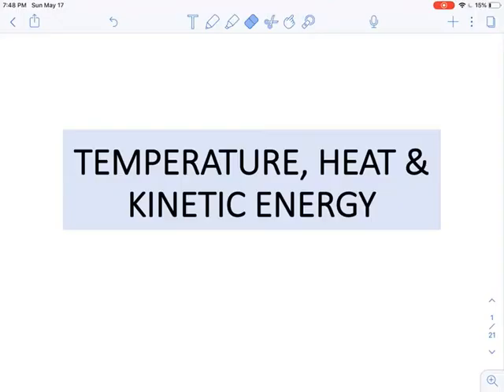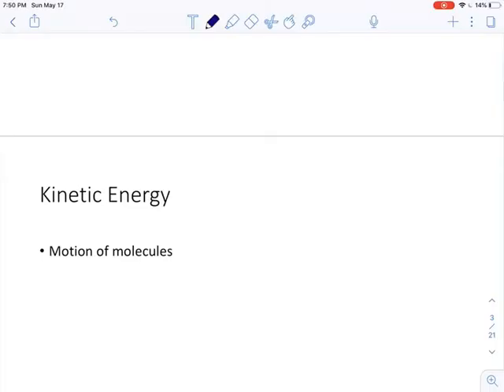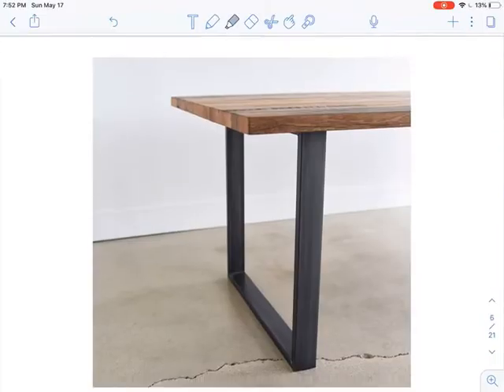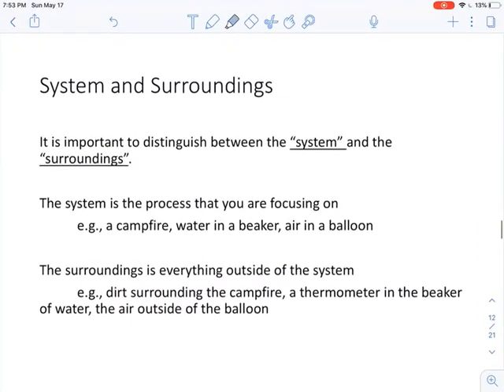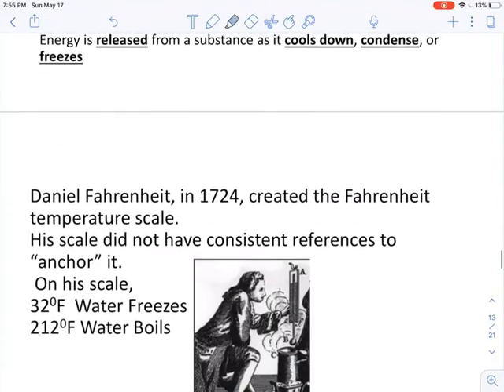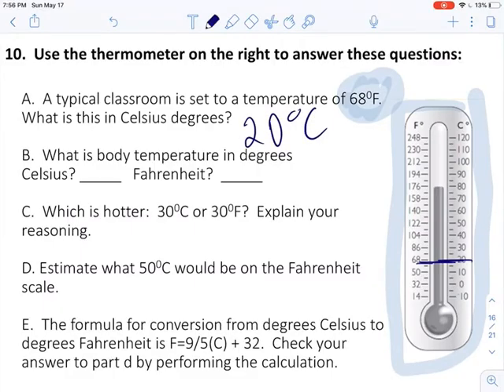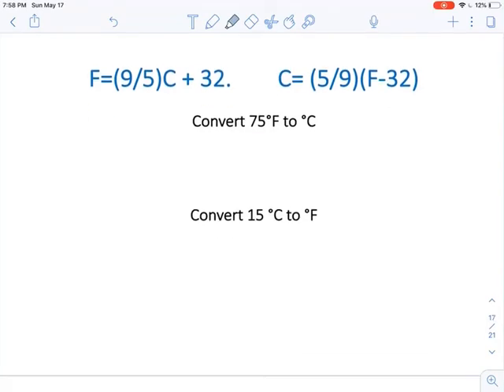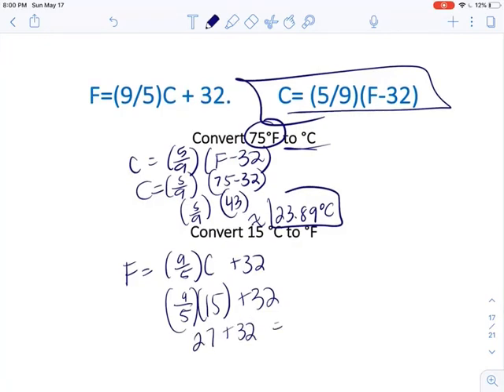ICS: Temperature, Heat, & Kinetic Energy